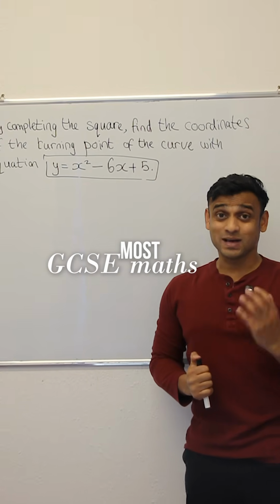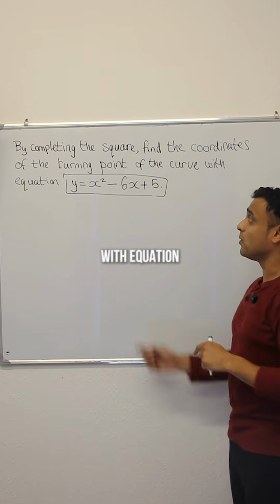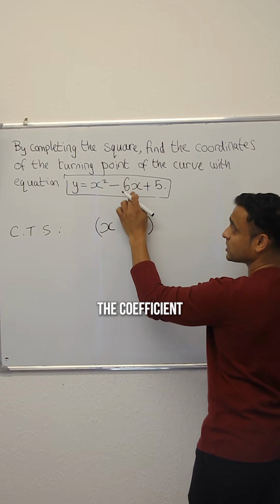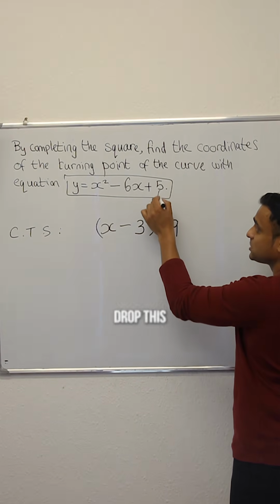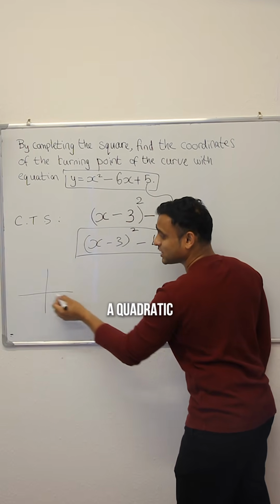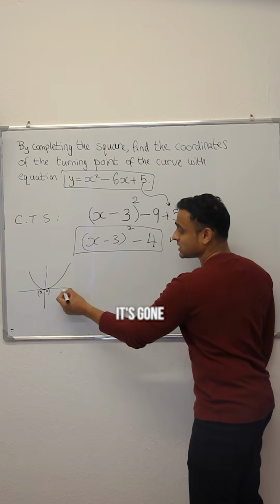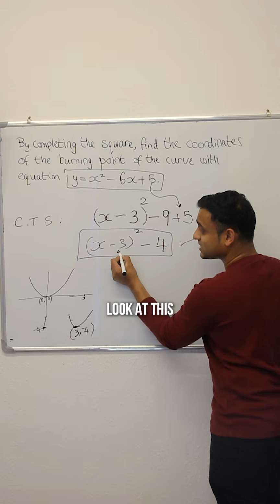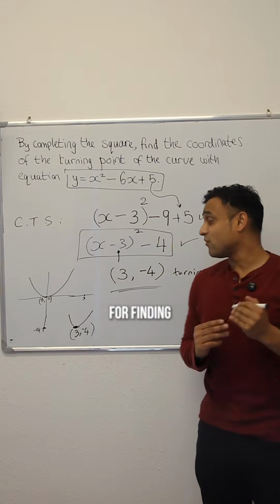Solve Hard Turning Point Questions Fast